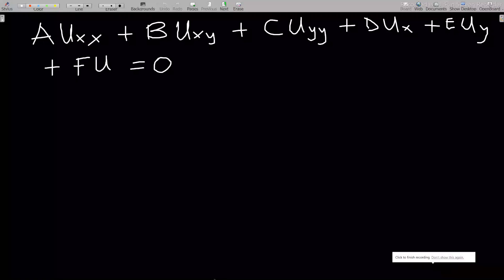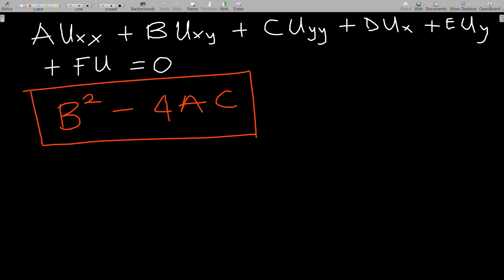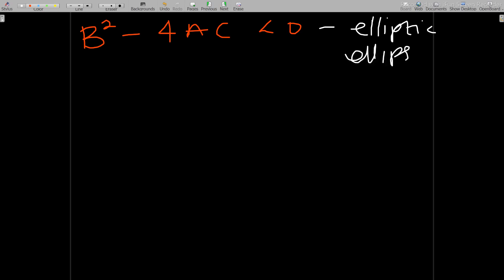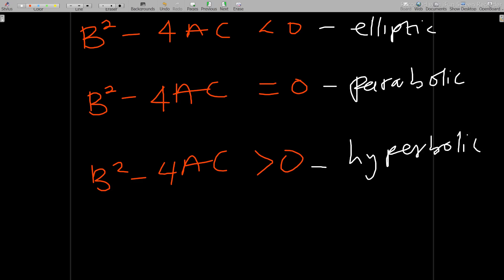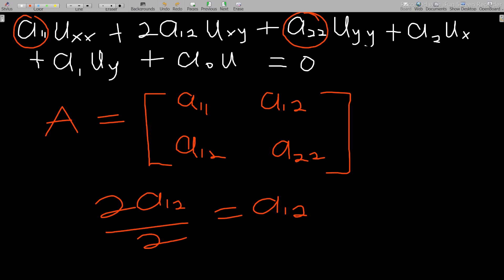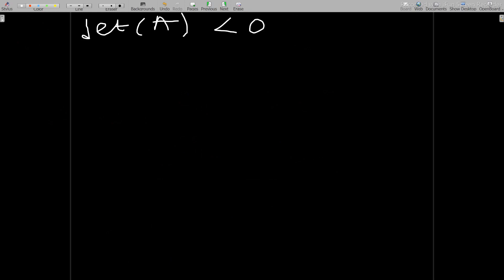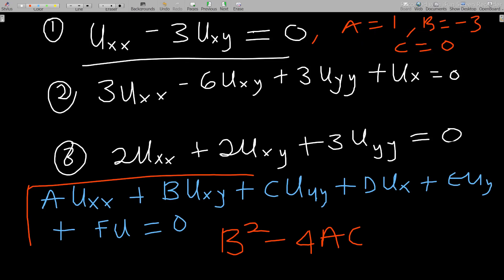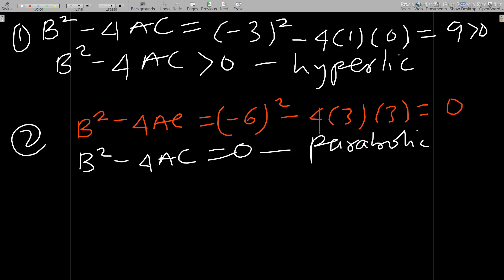Classification of second order partial differential equation with examples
This video takes you through the Classification of second order partial differential equation By Mexams